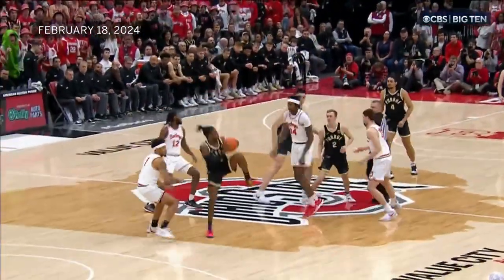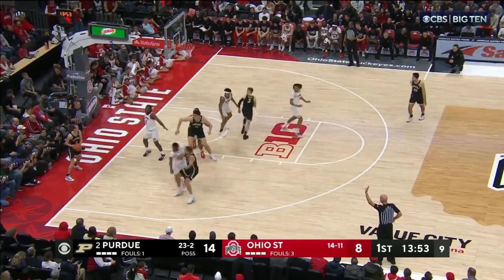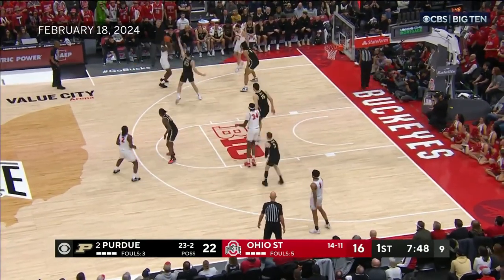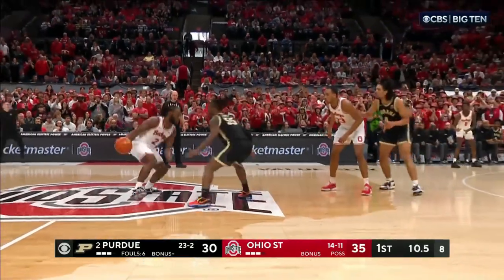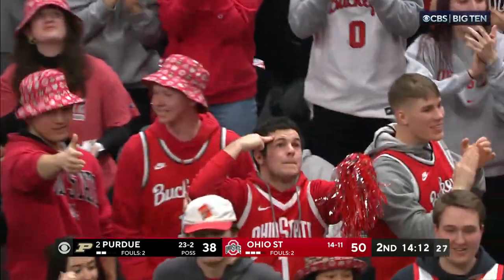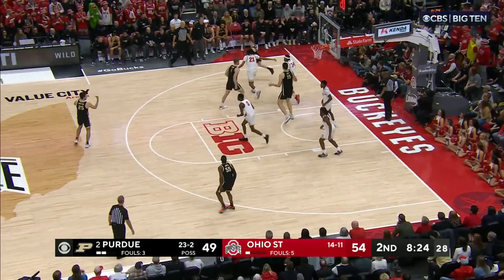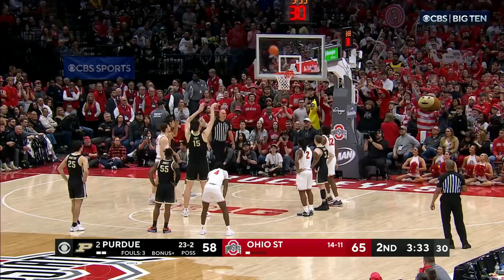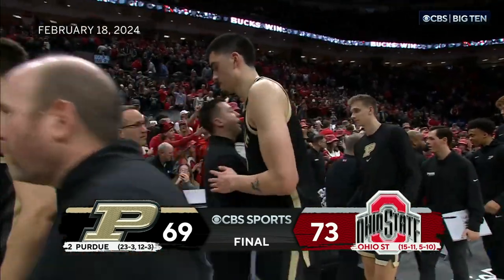Purdue at Ohio State | Feb 19, 2024 | B1G Basketball in 60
Ohio State's Bruce Thornton recorded 22 points and Jamison Battle added 19 points as the Buckeyes knock off Purdue at home 73-69.